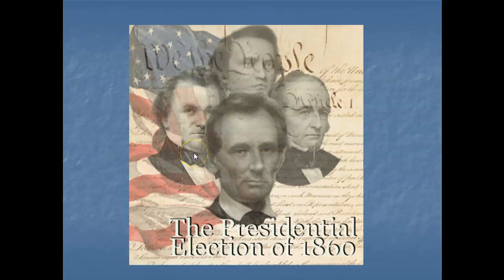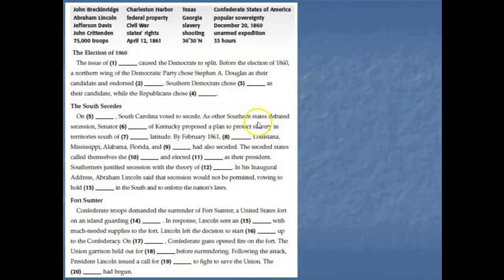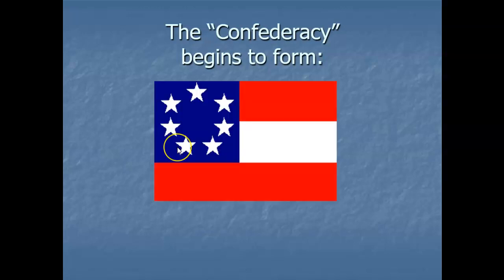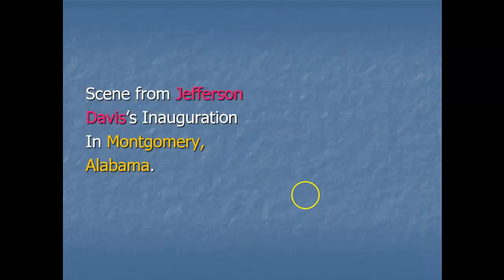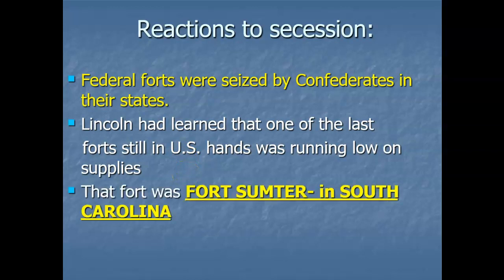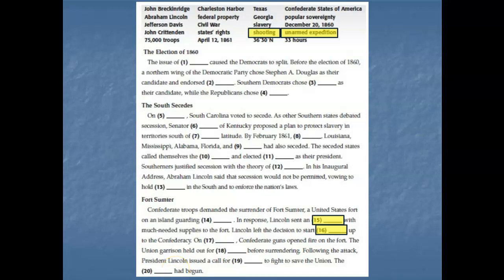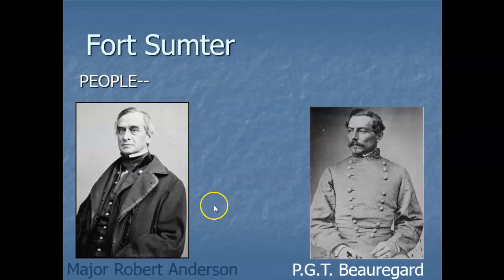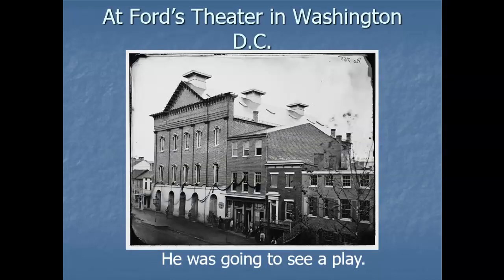15-4 Guided Reading WS Answers